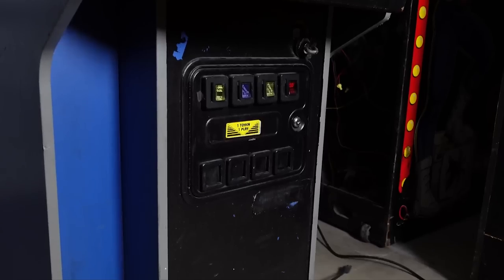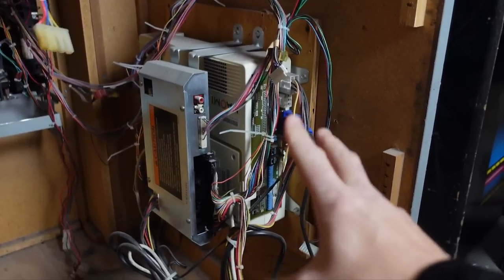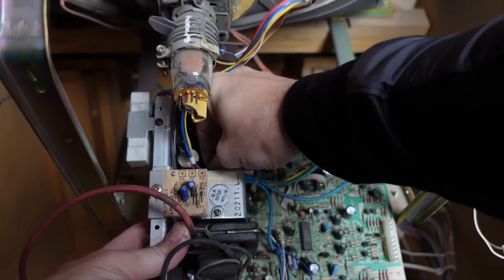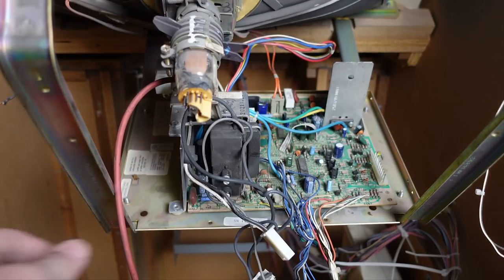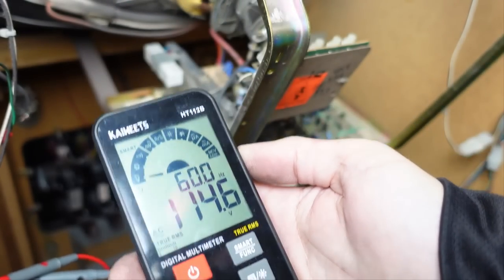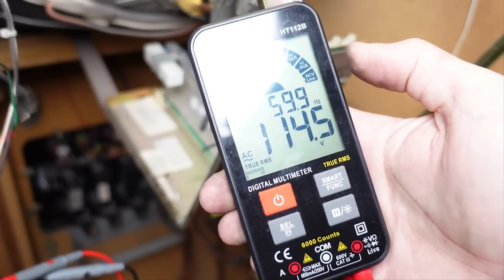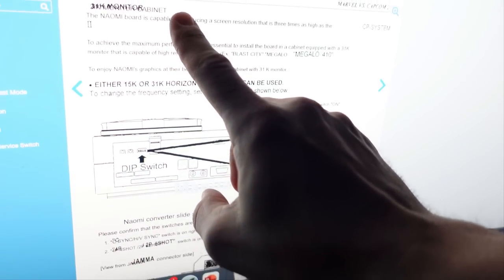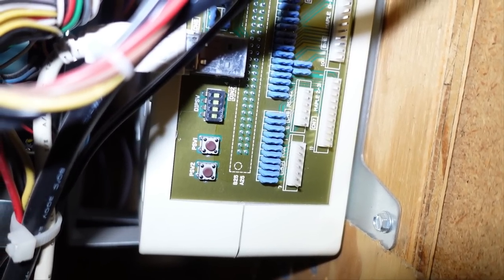Arcade Pickup - Capcom Big Blue w/ Marvel vs. Capcom 2!!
In this episode, I picked up a Capcom Big Blue Arcade cabinet, and what a surprise to see it was running Marvel vs. Capcom 2!  The Sega Naomi architecture is awesome and I have wanted a Naomi system for a while, so It makes this pickup that much more exciting!

Marvel vs. Capcom 2: New Age of Heroes (a.k.a. Marvel vs. Capcom 2 or MvC2) is the fourth game of the Marvel vs. Capcom series of fighting games. With the (presumably) final installment of the series, Capcom simplified the engine so that it would be more accessible to casual players, in order to bring in new players, as interest in arcade fighting games had declined. Changes were made to the air combo system and the button configuration was trimmed down to 4 main buttons and 2 assist buttons. The game also features 3 on 3 tag, compared to the 2 on 2 tag from previous games in the series. It is the only game in the series to use the NAOMI system, which is used mostly for 3D games. It is mainly seen in this game in the backgrounds and system effects, as well as Abyss's sphere. Marvel vs. Capcom 2 was later ported to the Dreamcast, Xbox, PlayStation 2, Xbox 360, and PlayStation 3.

Wago 221-413 LEVER-NUTS 3 Conductor Compact Connectors 10 PK